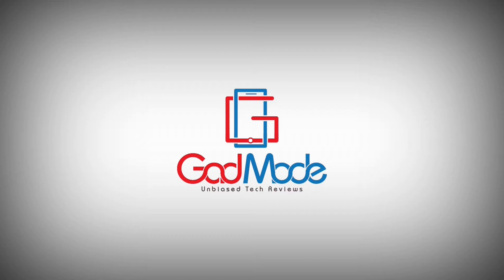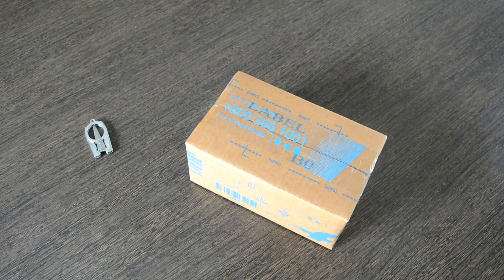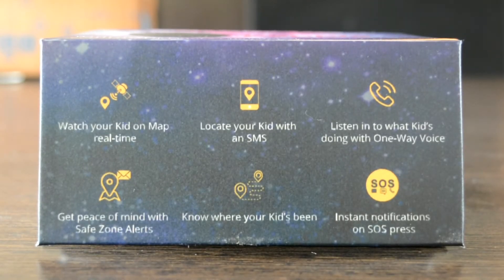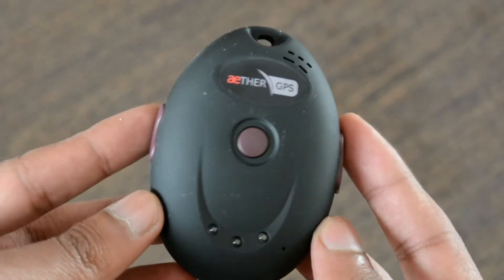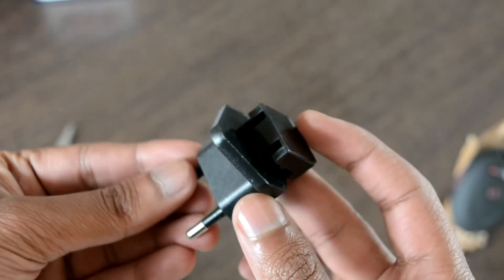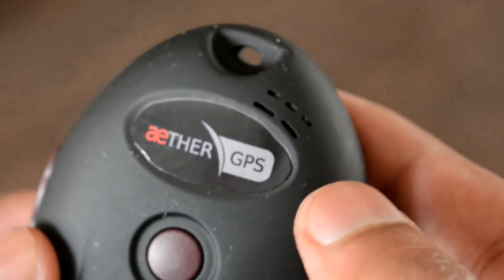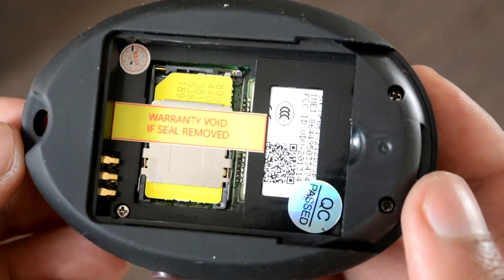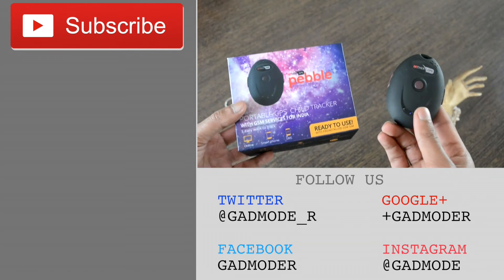Aether GPS "PEBBLE" Exclusive Unboxing (XT-107): BEST Personal GPS Child Tracker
AetherGPS Pebble XT-107 Location Smart Tracker
Pebble - a ready to use personal GPS tracker; is meant to be carried by kids while they go out. So that kid’s parents and loved ones can keep track of their whereabouts and well being.

AetherGPS is a geo-location platform for people to Create, Store & Manage geo-location data to answer their day-to-day questions. In short AetherGPS offers Location as a Service (GPS-GSM-Internet mash-up) for 3rd person usage perspective.

About Aether Dynamics Private Limited

According to ancient and medieval science, aether, also spelled æther or ether, also called quintessence, is the material that fills the region of the universe above the terrestrial sphere. When you consider a confined frame around a Geo-stationary satellite; it is comprised of 2 items, Aether & GPS Satellite. Aether also stands for Quintessential. So when we say AetherGPS; synonymous with Quintessential GPS, we mean the best of breed personal GPS child tracker.

Incorporated in July 2017 at Bengaluru; we have built a platform for people to Create, Store & Manage geo-location data to answer their day-to-day questions. In short we offer Location as a Service (GPS-GSM-Internet mash-up) for 3rd person perspective usage.

Aether Dynamics pursues R&D in Telematics, M2M Communication, Machine Learning and IOT domain.

Aether GPS "PEBBLE" Exclusive Unboxing: BEST Personal GPS Child Tracker for India!